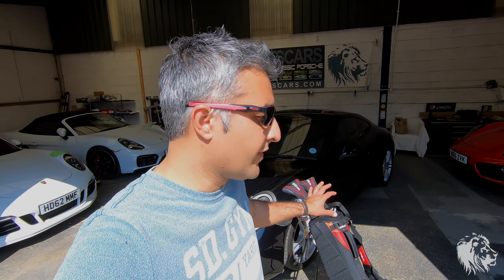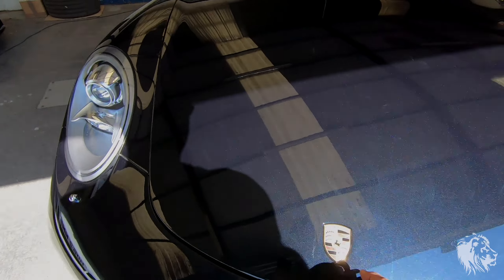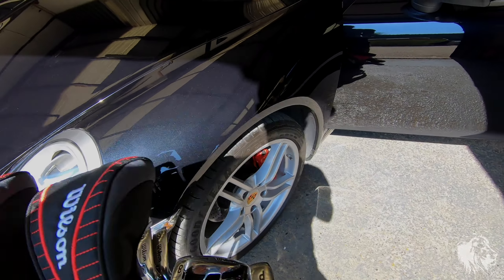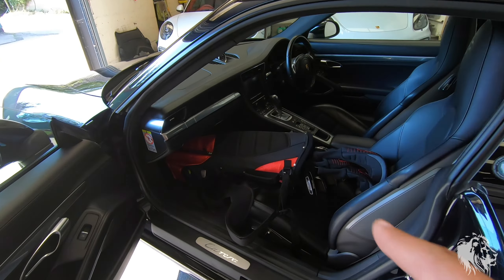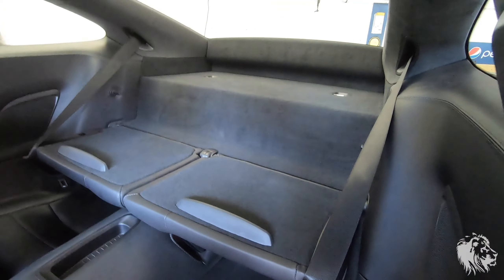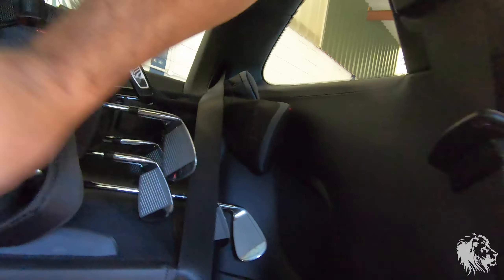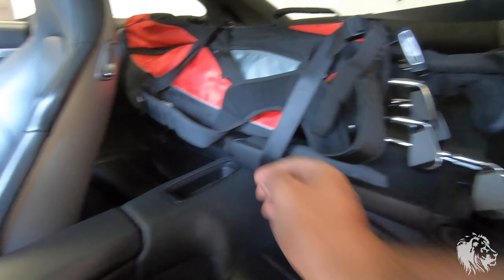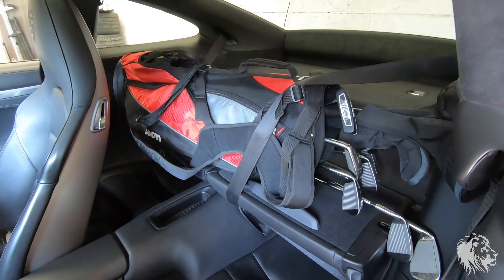How to Fit Golf Clubs Porsche 991-series 911 Coupe Carrera S 4S - How To Guide Review Demonstration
In this short how to guide, I demonstrate where you can fit a full set of Golf Clubs in a standard size bag in a 991-series Porsche 911 Coupe Carrera S, 4S or non S.

See the hand-picked selection of Porsche I have available to purchase